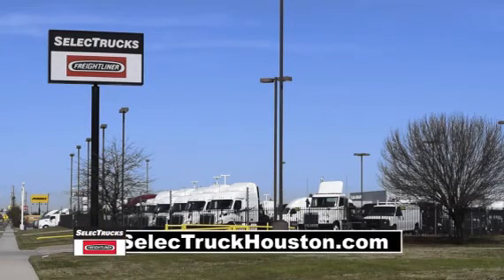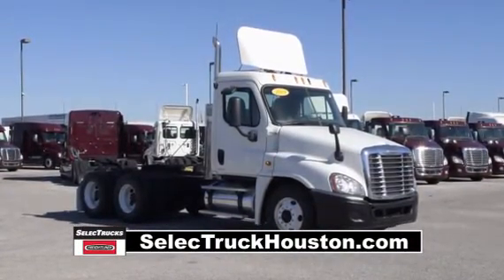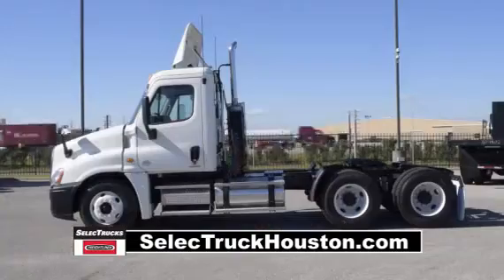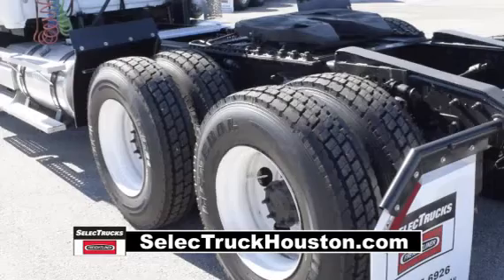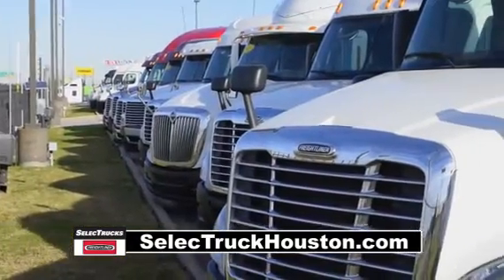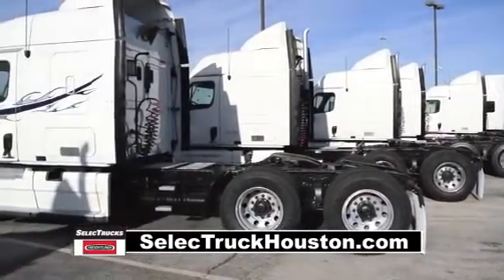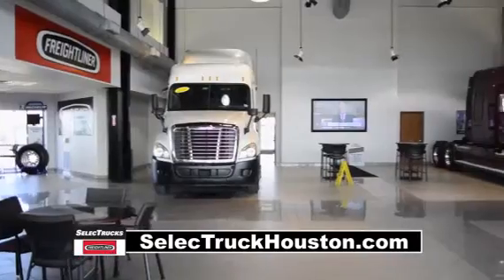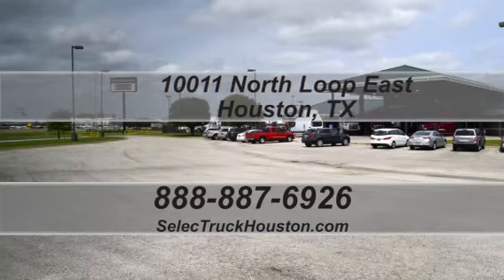2009 FREIGHTLINER CASCADIA 125 For Sale